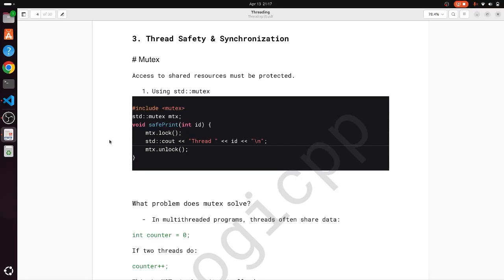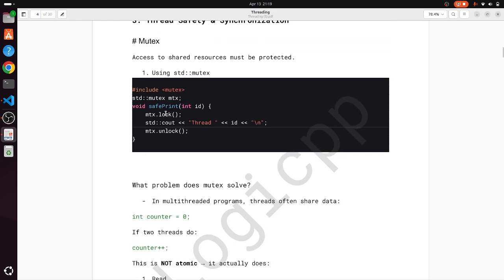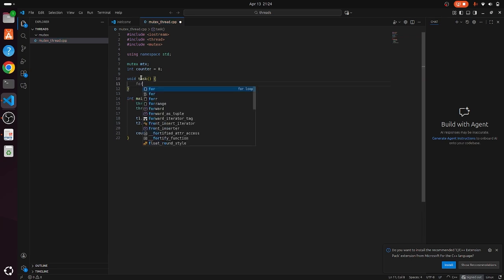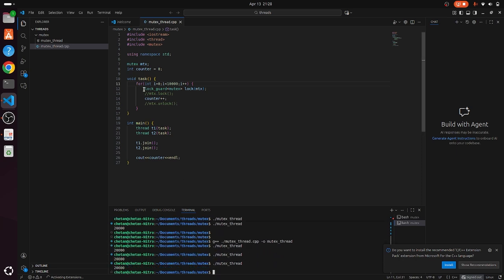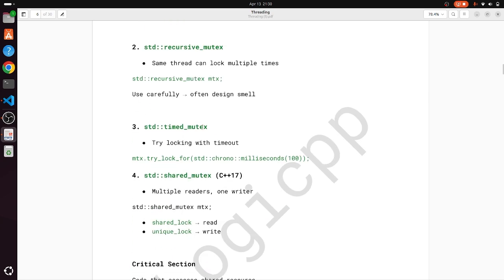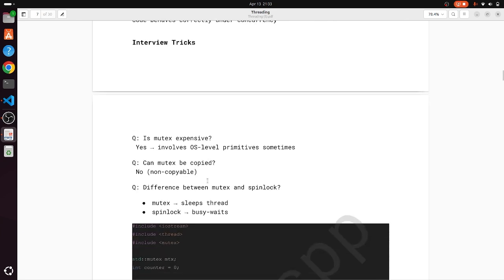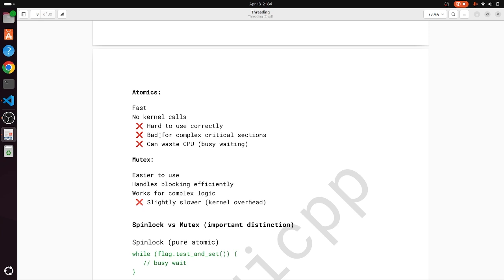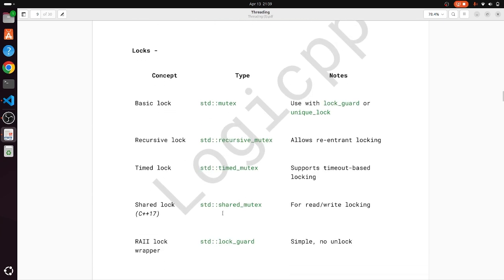Mutex in C++ | Thread Synchronization | Multithreading for interview preparation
Master Mutex in C++ from scratch! In this video, you'll understand exactly why race conditions
happen in multithreaded programs and how std::mutex solves them — with live coding examples.

🔥 What you'll learn:
✅ What is Mutex and why it's needed
✅ Race conditions — how and why they occur
✅ Using mutex.lock() / mutex.unlock()
✅ RAII-style locking with lock_guard (safer & cleaner)
✅ All 4 types of Mutex in C++:
   - std::mutex
   - std::recursive_mutex
   - std::timed_mutex
   - std::shared_mutex (readers-writer lock, C++17)
✅ Mutex vs Atomic variables — key differences
✅ Mutex vs Spinlock — when to use which
✅ Must-know Interview Questions:
   - Is mutex expensive?
   - Can mutex be copied?
   - Does mutex use atomic internally?
   - When to prefer atomic over mutex?

📌 Coming up next: lock_guard, unique_lock, and scoped_lock with examples!